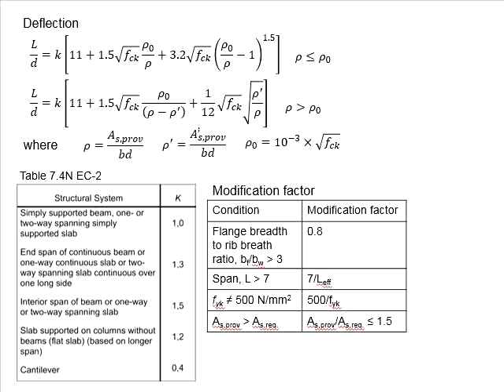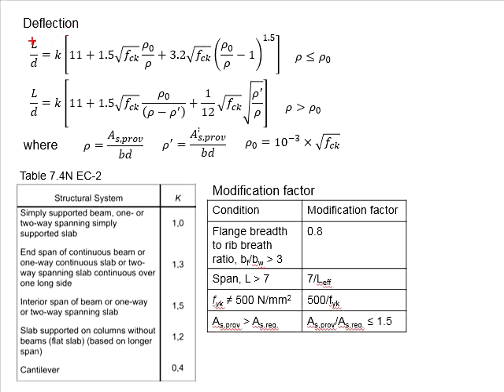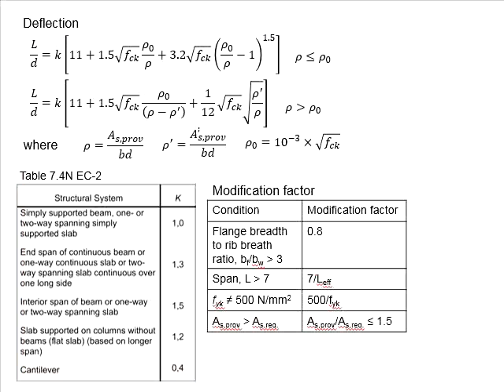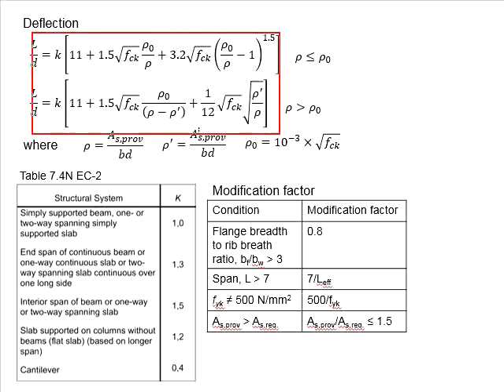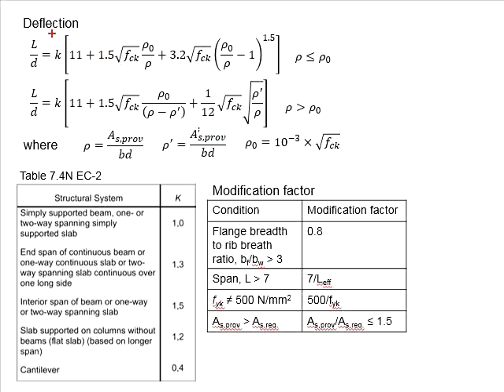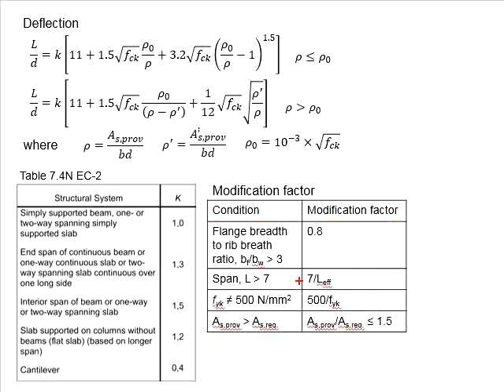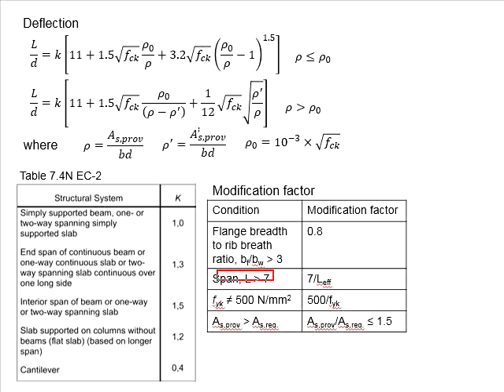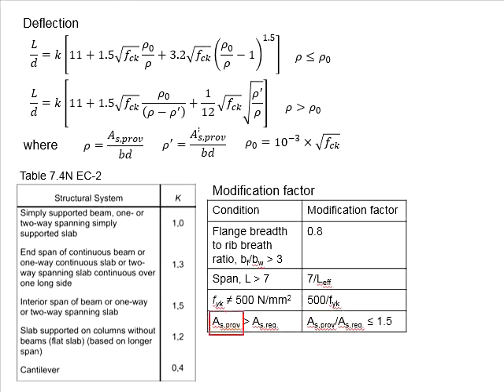3.15 Deflection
Checking for deflection of prestressed member.